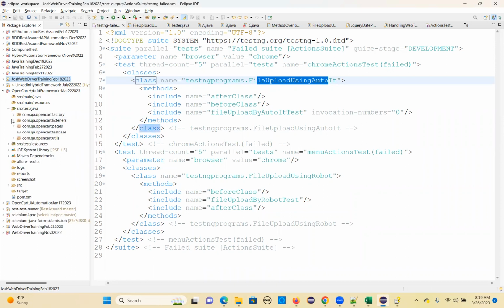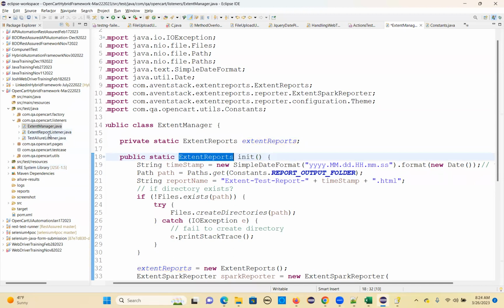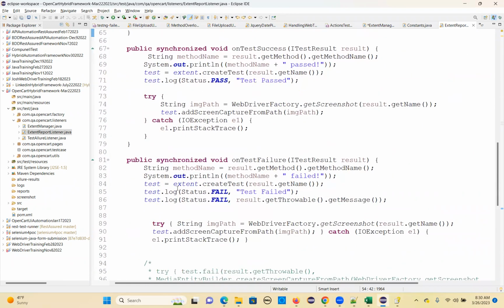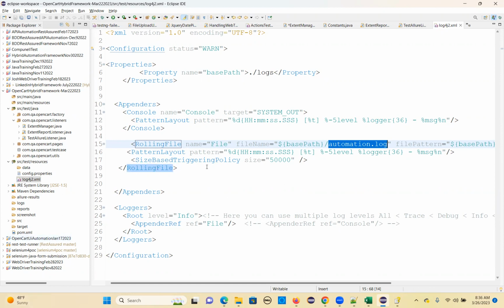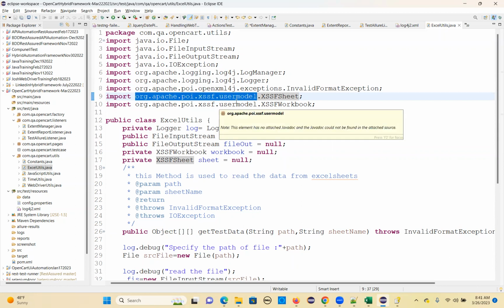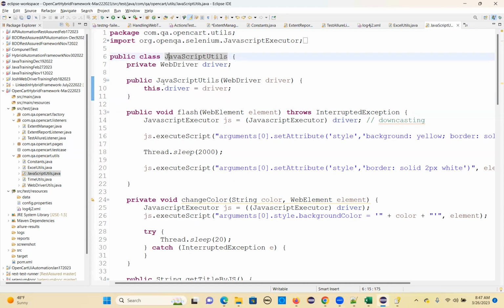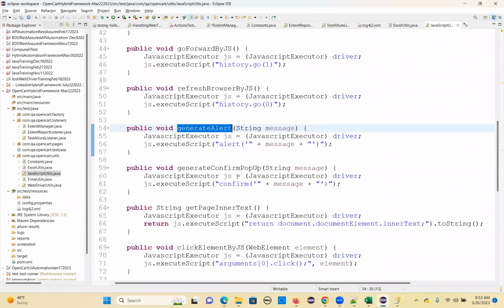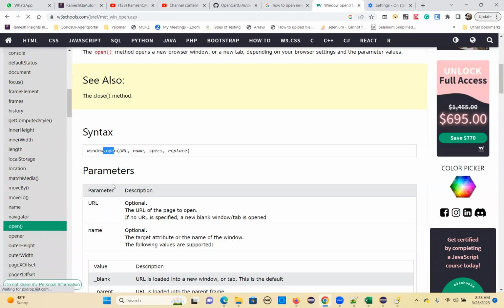HybridFramework ExtentReports ExcelUtils JsUtils Part4 March 26 2023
HybridFramework
ExtentReports
ExcelUtils
JavaScriptUtils